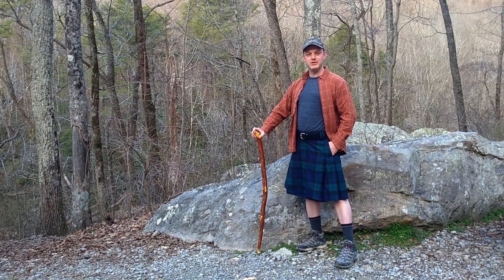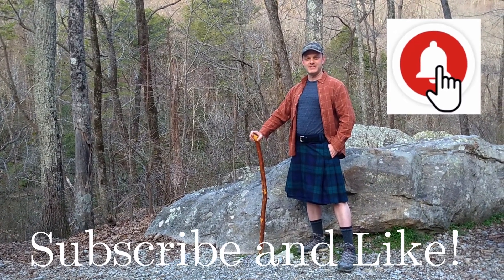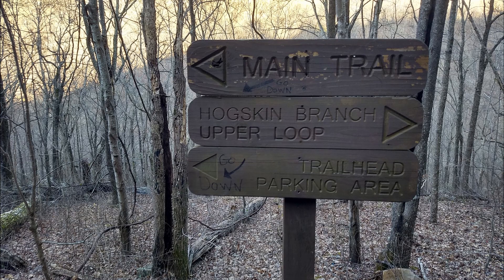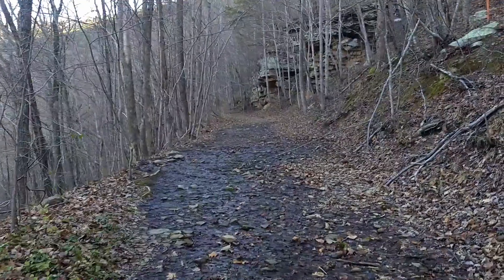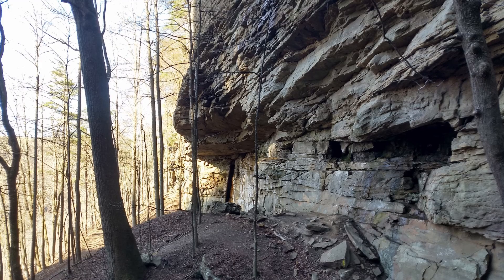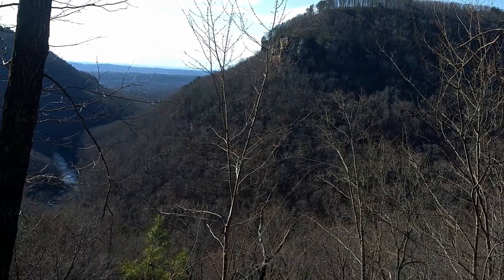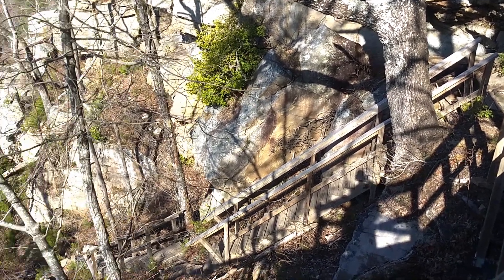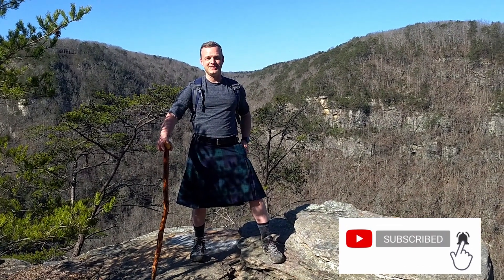Hiking Adventure: North Chickamauga Creek - Upper Trail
Highlight's from Toby Hiking the North Chickamauga Creek section of the Cumberland Trail system in Soddy Daisy, TN.  Beautiful waterfalls, scenic overviews, coal mines and more!

0:00 - Intro / North Chick Creek
1:07 - Upper Hogkin Loop
1:53 - Waterfall
2:53 - Coal Mine
3:07 - View of the Gorge and Creek
3:30 - First Overlook / Stairs
3:57 - Final Overlook / Outro

Purchase Kilts like the one in this video!

Eddie Bauer Men's Lukla Pro Mid Hiker
Garmin Forerunner 235, GPS Running Watch

I am a participant in the GoAffPro Affiliate Program, an affiliate advertising program designed to provide a means for sites to earn advertising fees by advertising and linking to the partner site